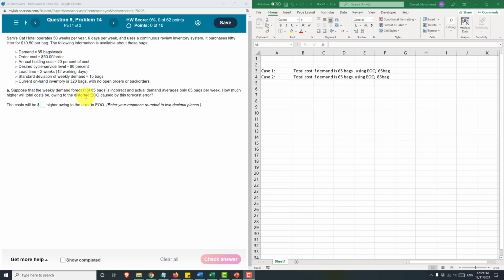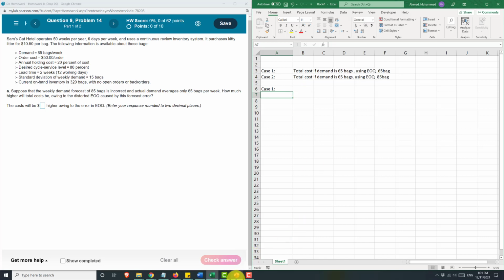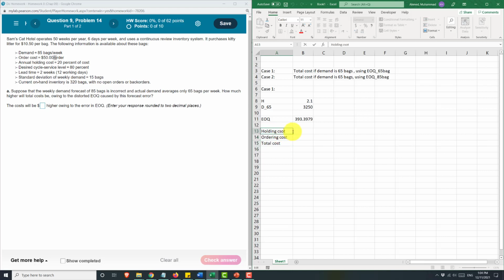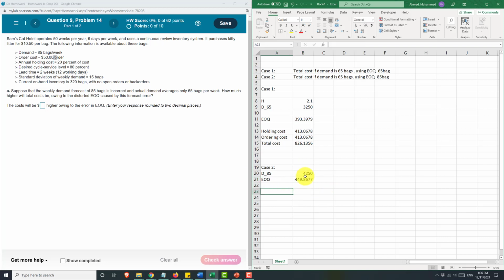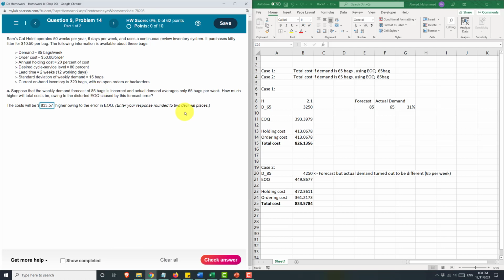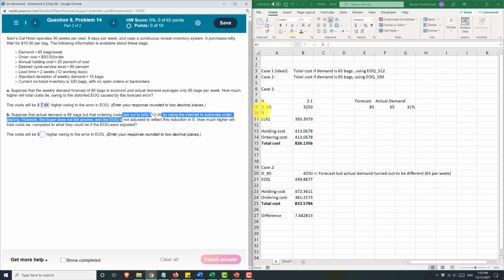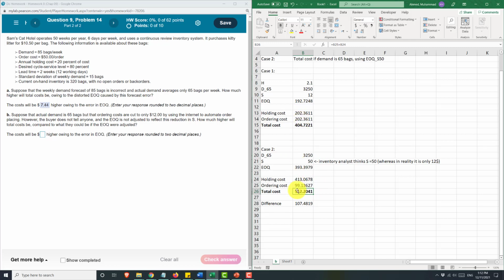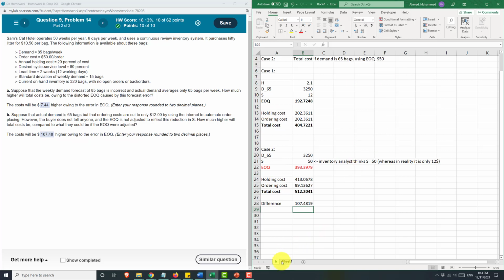Chap 10 Inventory Management - Solve problem 14